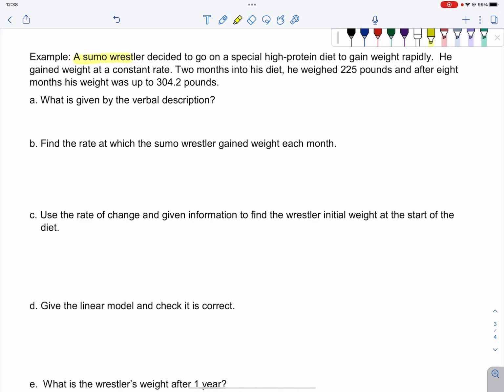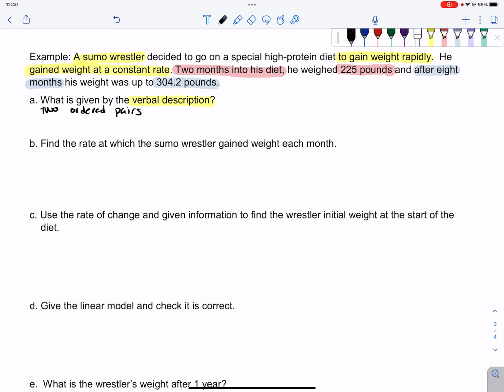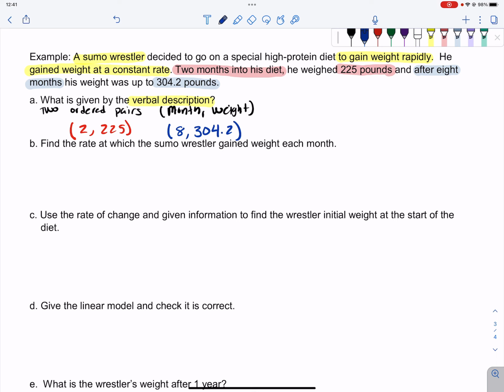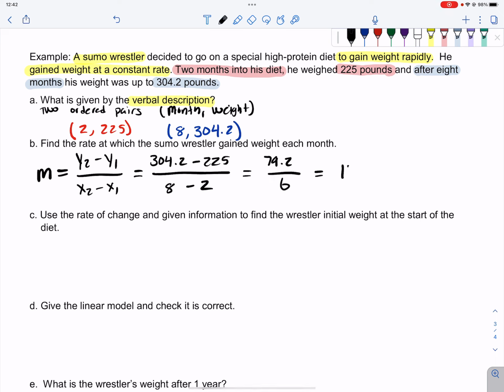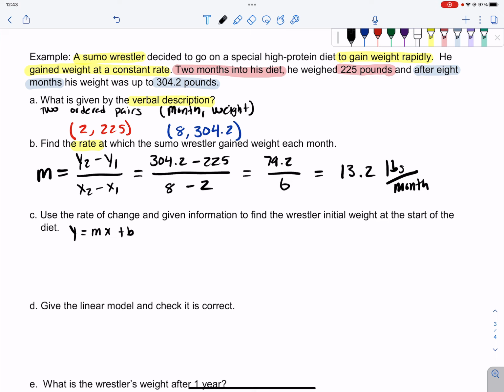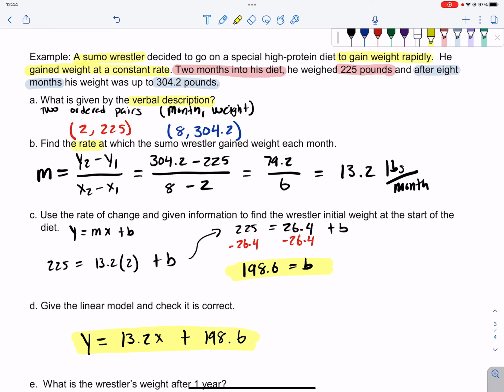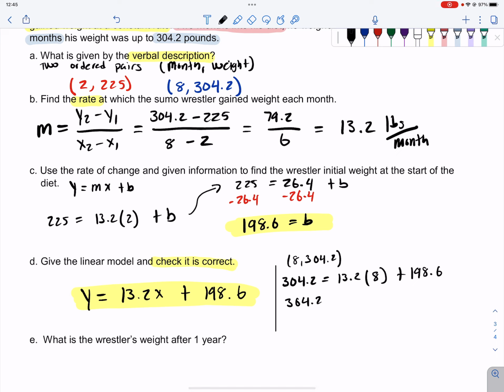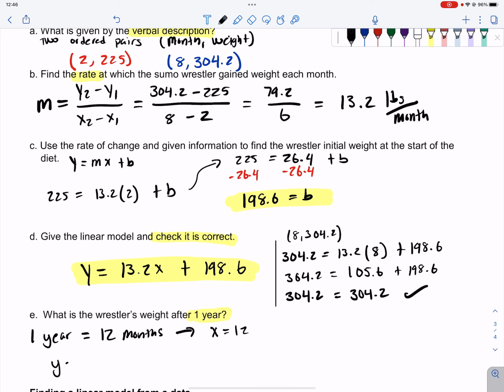5.3 Linear Models (Two Points Example)